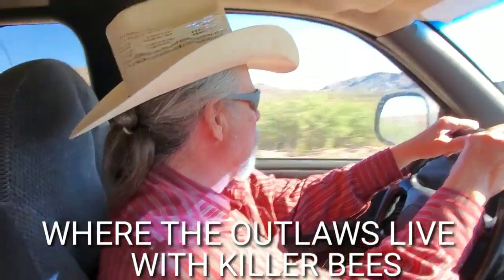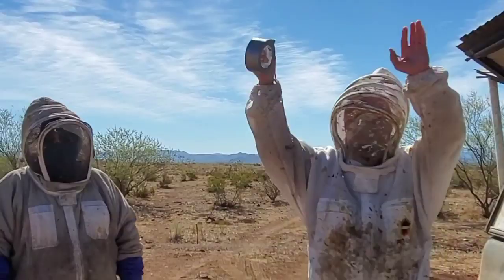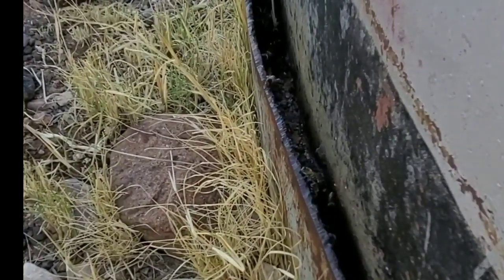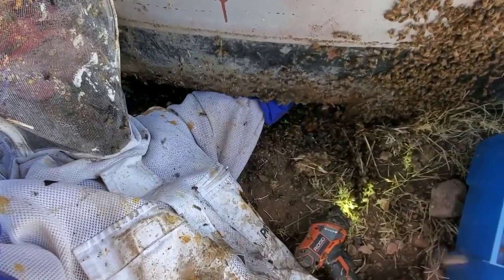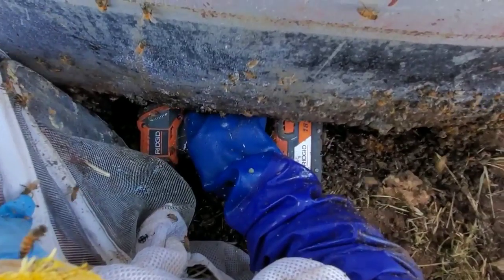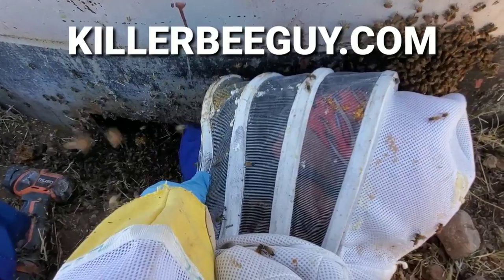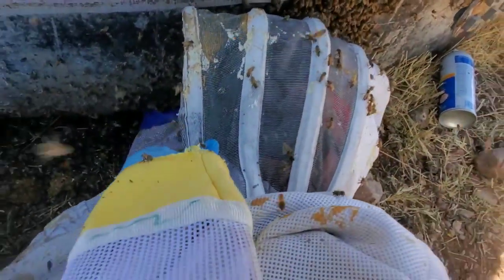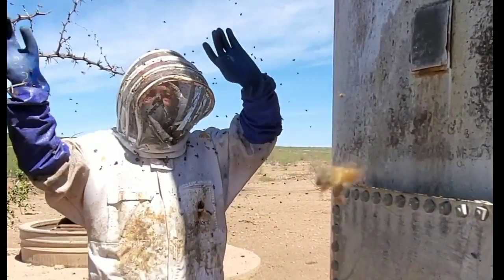Where Outlaws Live With Killer Bees!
After 30 years of killer bee hive removals has Reed met his match?
Reed's Wild Desert Honeys, Honey Butters, & Worldwide Award Winning Honey Mustards available